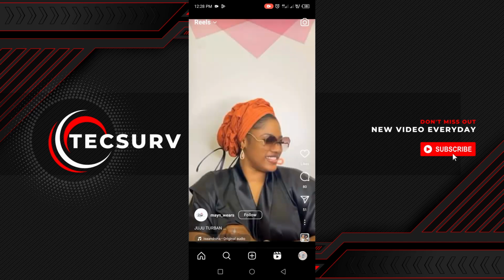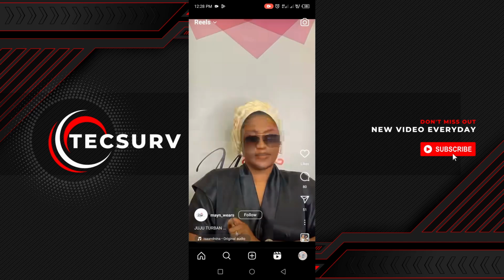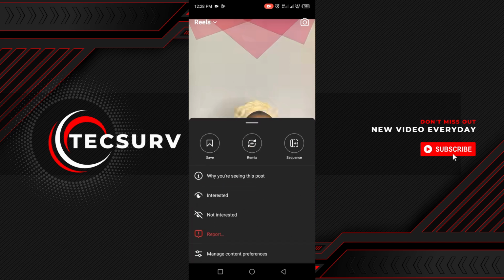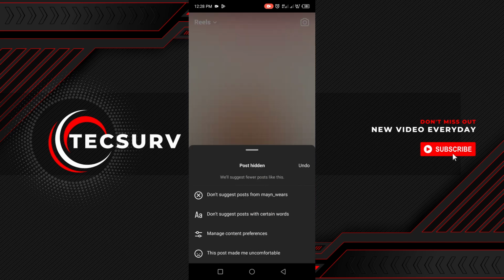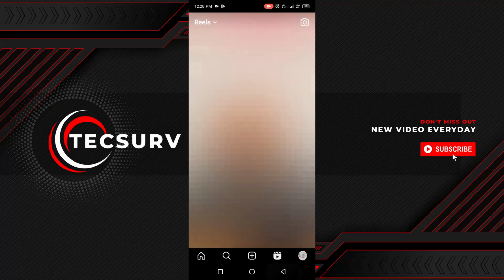How to Disable Reels on Instagram | Turn Off Reels in Instagram Feed [Android & iPhone]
How to Disable Reels on Instagram |  Turn Off Reels in Instagram Feed
Tired of seeing Reels on your feed? Learn how to disable Reels on Instagram with this straightforward guide. This video provides step-by-step instructions to help you minimize or hide Reels content, making your Instagram experience more tailored to your preferences.

We’ll show you various methods to reduce Reels visibility, including adjusting your feed settings, using third-party tools, and providing feedback to Instagram. Understand the benefits of disabling Reels, such as a cleaner feed and focused content. Discover tips for customizing your Instagram experience, including muting or unfollowing accounts that frequently post Reels.

Explore additional features like managing your explore page and using browser extensions to control your Instagram content. Learn how to troubleshoot common issues and effectively communicate your preferences to Instagram.

Let’s make your Instagram feed exactly how you want it!